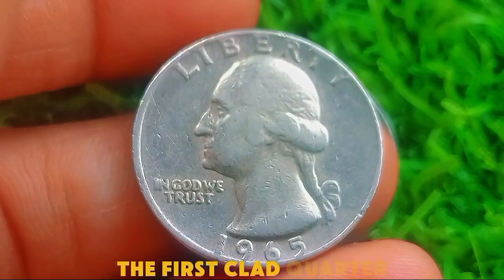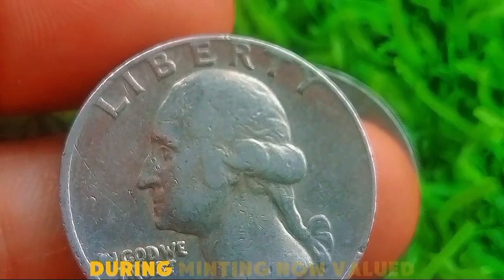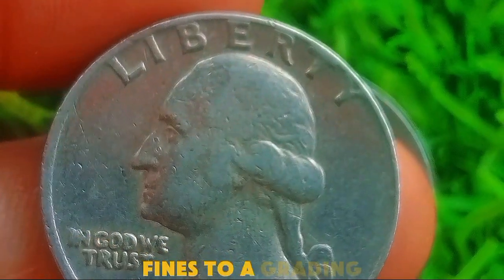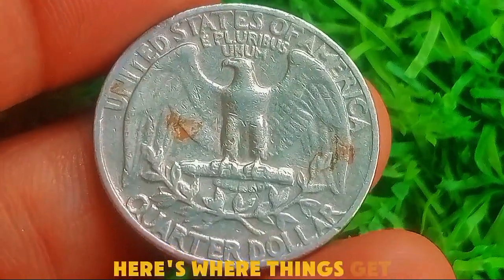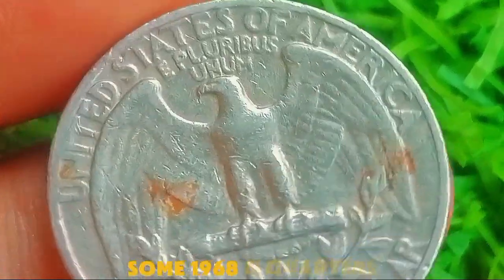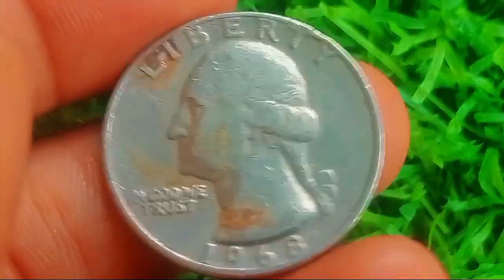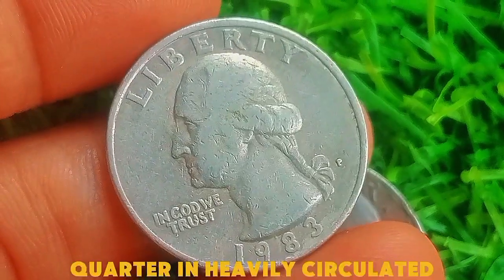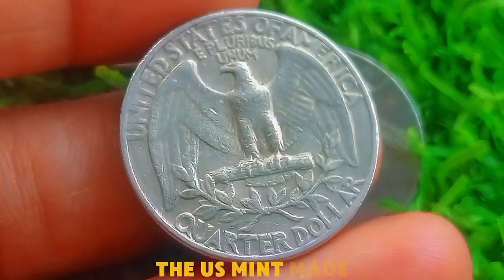Top 3 Most Sought – After Rare Quarters That Are Worth Big Money in 2025! Are They in Your Pocket?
From Silver Washington Quarters to error coins and limited-edition state quarters, this video will guide you through the most valuable and collectible quarters on the market right now. If you're into coin collecting or just want to know which rare quarters could make you a fortune, this is the perfect video for you! Learn about the 1964 Washington Quarter, the 1932-S Washington Quarter, and other incredible finds that coin collectors are actively searching for in 2025.washington quarters,valuable quarters worth money,washington quarters worth millions,top 5 rare quarters,quarters to look for,coin collecting,valuable coins 2025,quarter dollar coins worth money,rare us coins,how to find rare quarters,valuable us coins,quarter dollar worth money,error washington quarters,rare coins in circulation,valuable quarters to look for,valuable coins to look for,rare us coins worth money,washington quarter value#coin​
StateQuarters​Top 5 Most Sought – After Rare Quarters That Are Worth Big Money in 2025! Are They in Your Pocket?

In this video, we dive into the Top 5 Most Sought-After Rare Quarters that are currently worth big money in 2025! Do you have any of these valuable Washington Quarters sitting in your pocket or coin collection? These rare quarters could be worth far more than their face value, and we're here to show you how to identify them!

From Silver Washington Quarters to error coins and limited-edition state quarters, this video will guide you through the most valuable and collectible quarters on the market right now. If you're into coin collecting or just want to know which rare quarters could make you a fortune, this is the perfect video for you! Learn about the 1964 Washington Quarter, the 1932-S Washington Quarter, and other incredible finds that coin collectors are actively searching for in 2025.

Whether you're a beginner or an experienced collector, understanding these rare Washington Quarters can give you a huge advantage when hunting for valuable coins. Don’t miss out – you might just find one of these rare quarters hiding in your change or collection!

rare washington quarters worth money,
quarters in circulation worth money,
quarters that are worth money,
quarters coins worth money,
1966 quarters worth money,
how much is a 1964 silver quarter worth,
1960's quarters worth money,
1970 quarters worth money,
2009 quarters worth money,
2003 quarters worth money,
what year quarters are worth money,
rare quarters to look out for,
1999 quarters worth money,
new quarters that are worth money,
quarter that are worth money,
1996 quarters worth money,
1995 quarters worth money,
1994 quarters worth money,
1988 quarters worth money,
2002 quarters worth money,
1960 quarters worth money,
1993 quarters worth money,
1992 quarters worth money